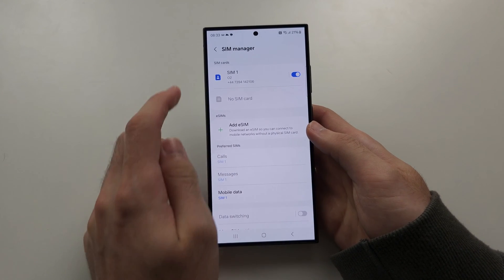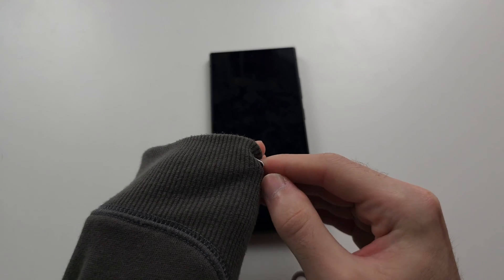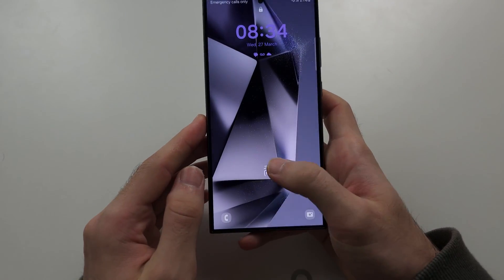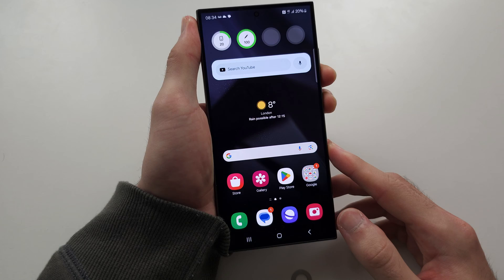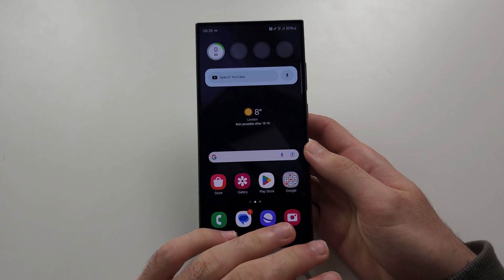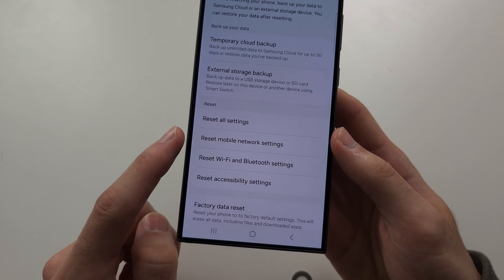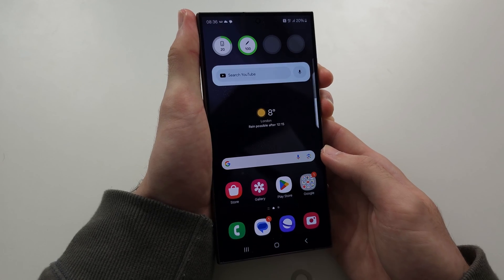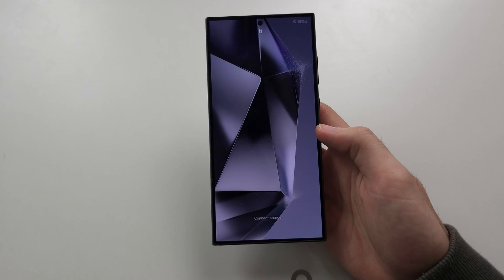Fix: S24 Ultra NOT Registered on Network!!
Learn how to fix Samsung Galaxy S24 Ultra not registered on network after inserting SIM card